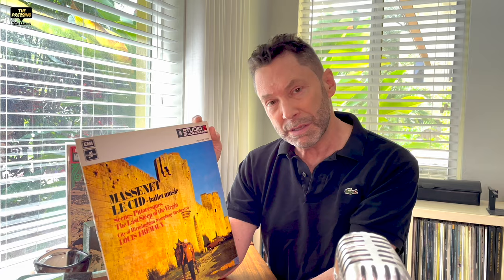Massenet: Le Cid Ballet Music - Best Classical Records on Vinyl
This is one of the best classical records on vinyl, EMI's beautiful disc of Massenet's Ballet Music from Le Cid.
In this new series, I will be bringing your attention to records that have truly made a lasting impact on me. The series features personal favorites which in my opinion check all the boxes as far as consistently great material, superb performances and impeccable sound. There will be titles from all genres of music - hopefully you'll discover something you may not have considered before, and be moved to try what i consider my 'desert island discs' or 'records to die for'.
This will be really enjoyable for me, as there is no pressure to review the latest and greatest. Instead I get to reacquaint myself with these treasures and bring my genuine love and enthusiasm for them to you.

Massenet: Le Cid Ballet Music, Scenes Pittoresques, The Last Sleep of the Virgins
Louis Fremeux conducts The City Of Birmingham Symphony Orchestra
EMI Columbia Studio Two
HMV Greensleeves
Klavier Records

There is a currently available reissue from Speakers Corner, available through Acoustic Sounds and other retailers.

Reference System
-Hana SL MC Cartridge
-Audio Research SP9MK III Preamplifier
-ModWright PH 9.0 Tube Phono Preamplifier
_Groenberg Quattro Reference Cable
_Ursa Major Record Cleaning Brush
_Milty Zerostat
_DS Audio ST-50 Stylus Cleaner
_Disc Doctor Record Brushes
_Record Doctor Record Brush